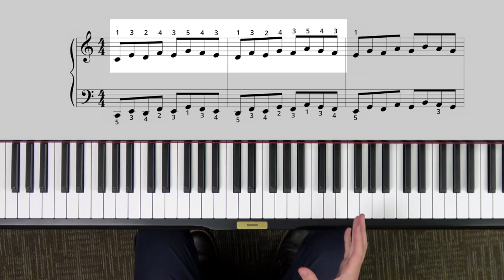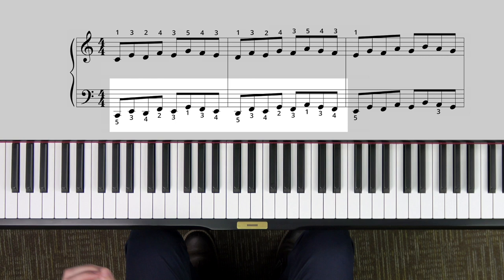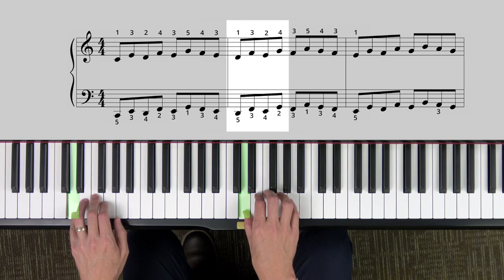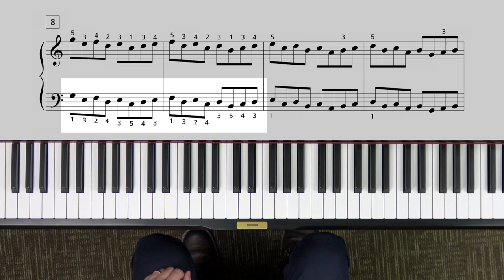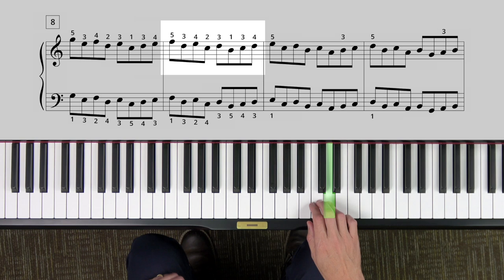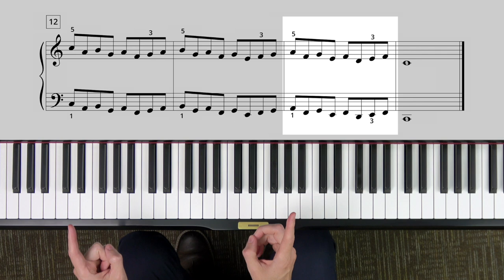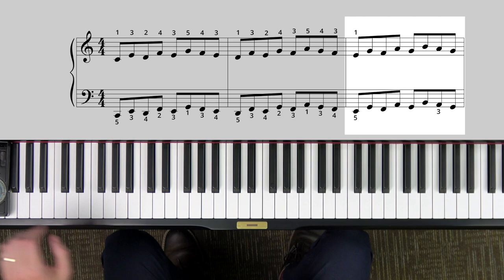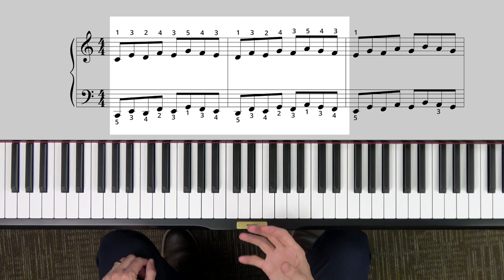How to Practice Hanon Exercise #7 - Hoffman Academy Piano Lesson 295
In this lesson Mr. Hoffman will go through the techniques needed to master Hanon Exercise #7, which is the trickiest of the bunch. This is Hoffman Academy Lesson 295. Happy Playing!

🎹 Create a FREE account on our website to track your progress and watch the latest lesson videos before they are added on YouTube.

💻 Learn more about our PREMIUM account memberships which include online piano lessons, practice plans, games, audio backing tracks, plus so much more!